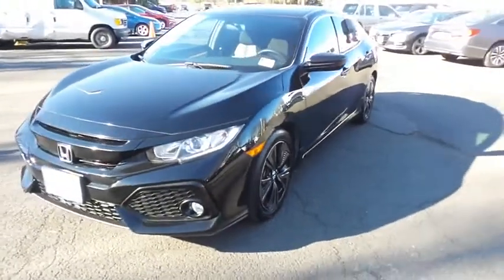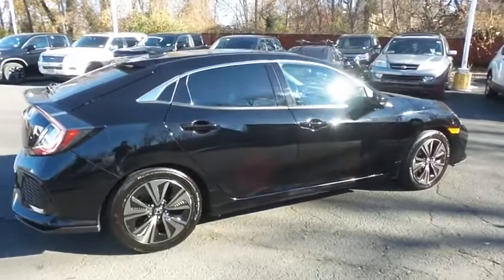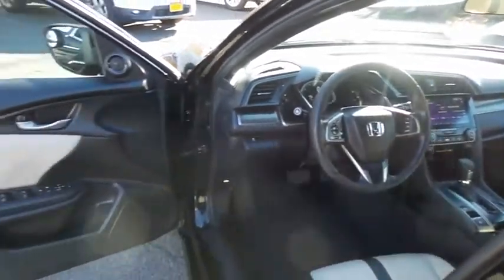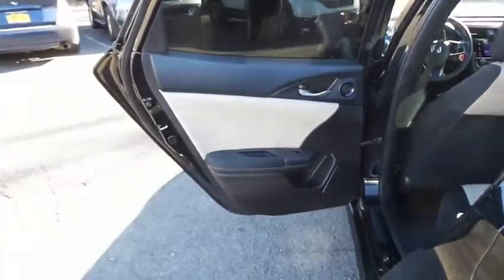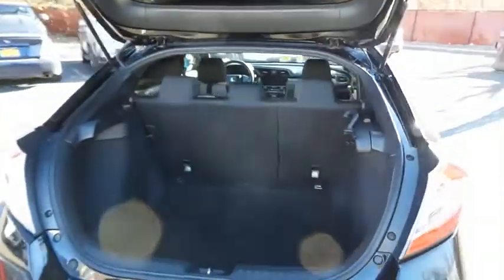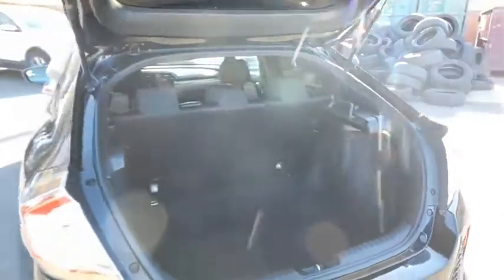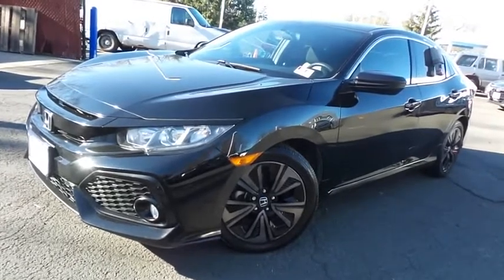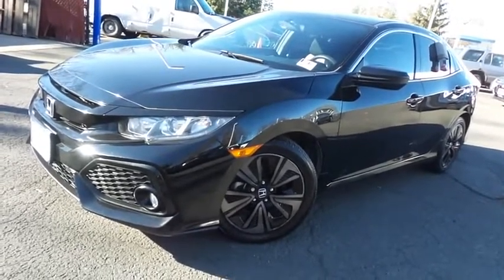2017 Honda Civic Hatchback Nanuet NY HNK788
2017 Honda Civic Hatchback EX CVT

Black 2017 Honda Civic EX FWD CVT 1.5L I4 DOHC 16VbrbrRecent Arrival! 31/40 City/Highway MPGbrbrAwards:br * 2017 KBB.com 10 Most Awarded Brands * 2017 KBB.com Brand Image AwardsbrKelley Blue Book Brand Image Awards are based on the Brand Watch(tm) study from Kelley Blue Book Market Intelligence. Award calculated among non-luxury shoppers.  Kelley Blue Book is a registered trademark of Kelley Blue Book Co., Inc. Some of our Pre-Owned vehicles may be subject to unrepaired safety recalls. Check for a vehicle's unrepaired recalls by VIN